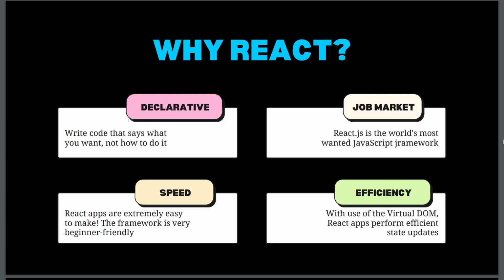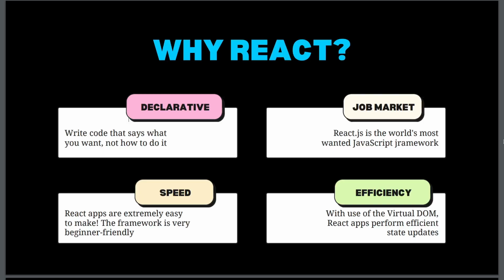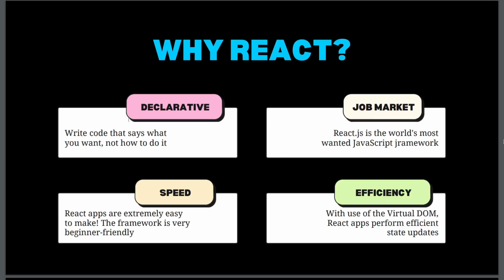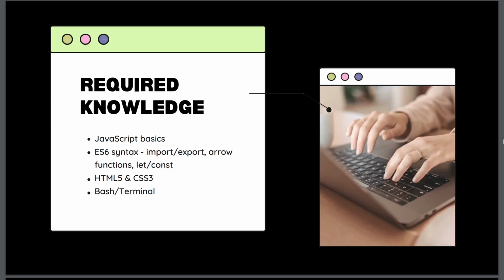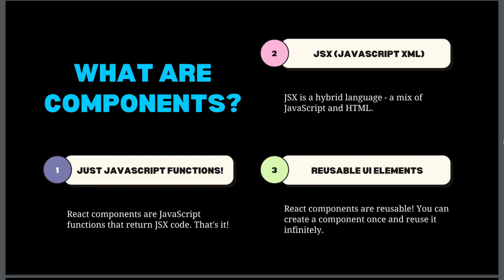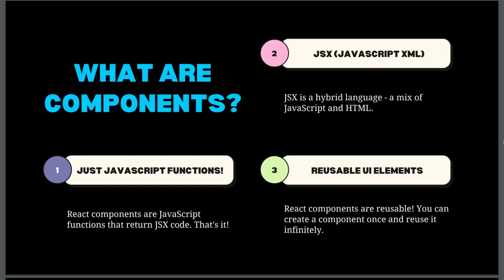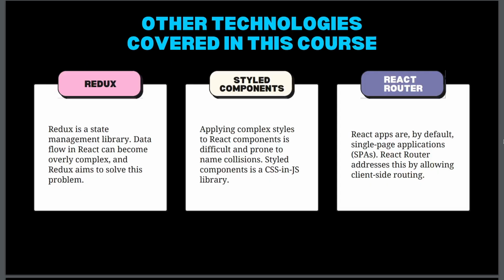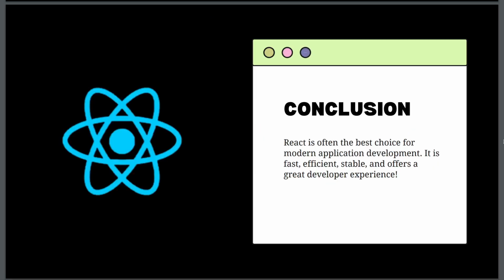Introduction to React.js | React Tutorial for Beginners #1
Welcome to the course! In this video I explain what React is and why we should learn it, and I go over some of the primary concepts key to understanding React.